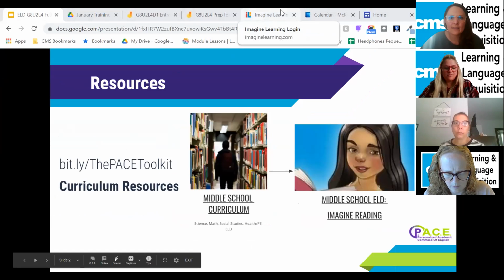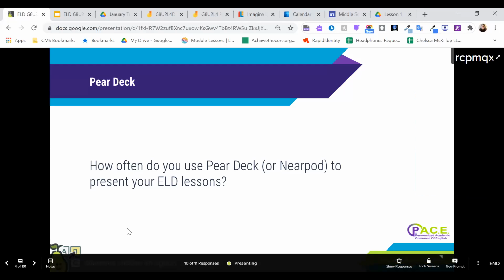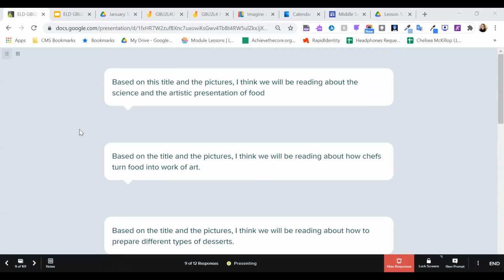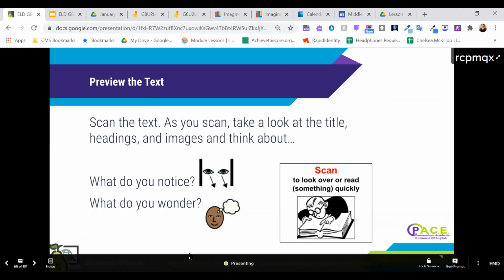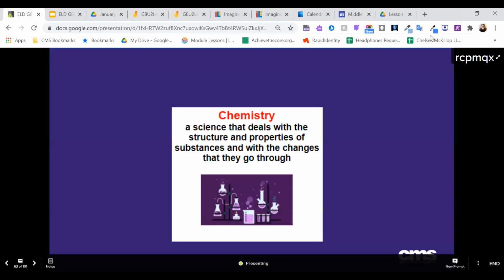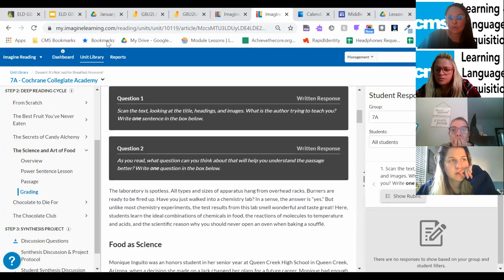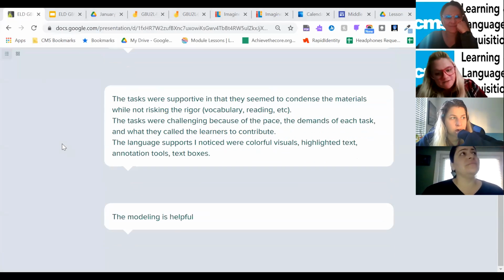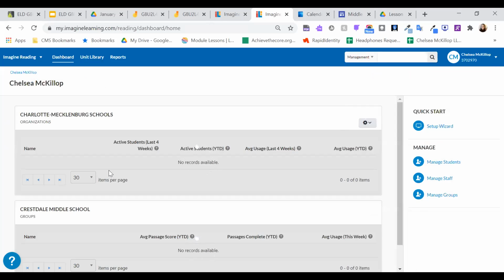ELD Training - 1.28.21